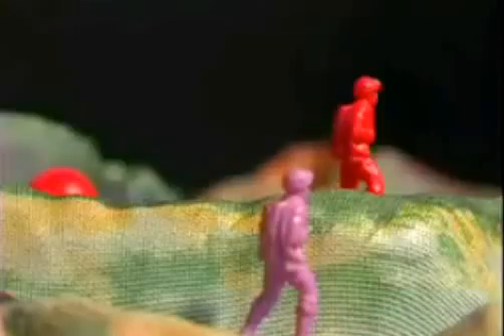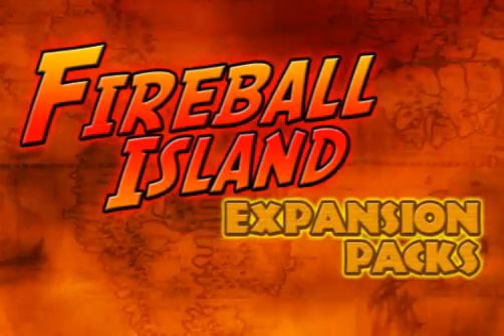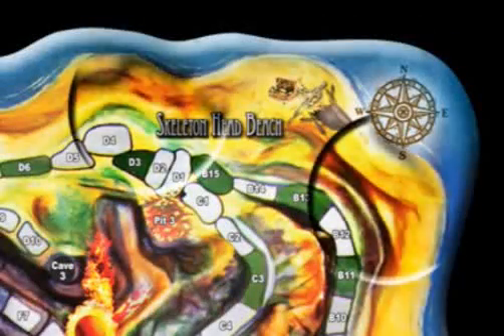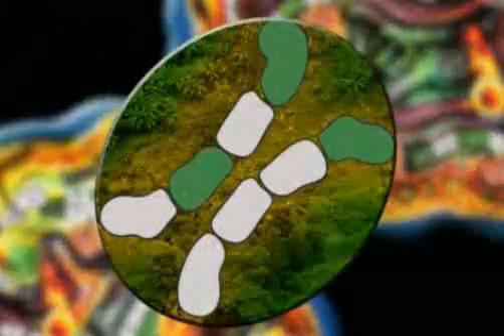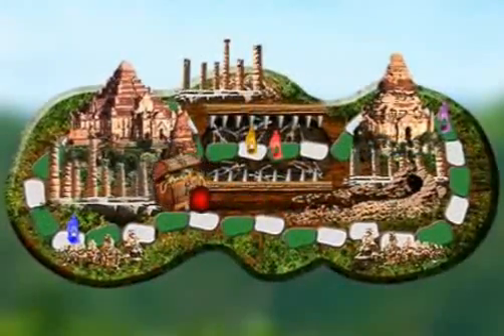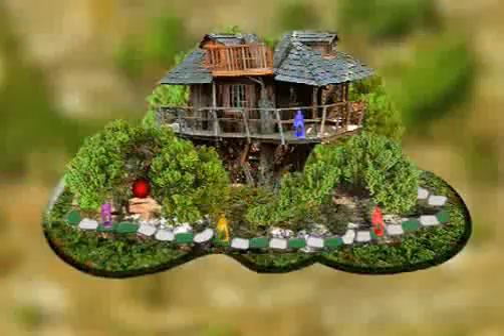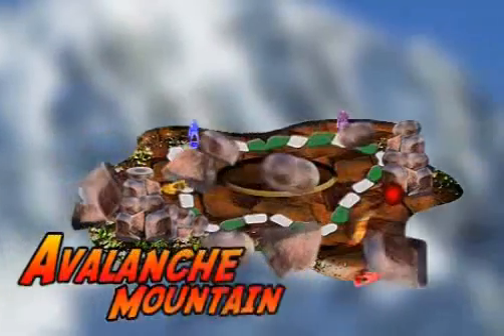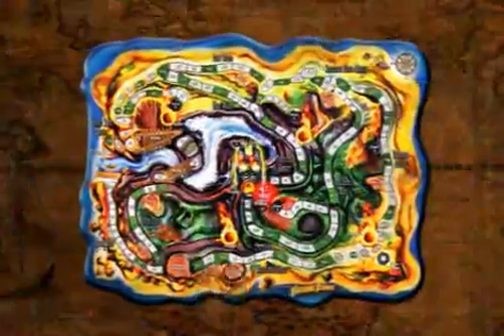Fireball Island "Island Hopper" Expansion Packs (2010)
UPON REQUEST FROM LUND & COMPANY: A presentation demonstrating our concept fora series of Fireball Island "ISLAND HOPPER" Board Game Expansion Packs.